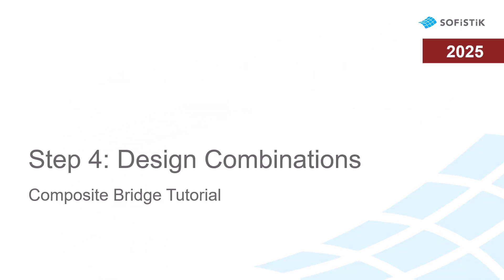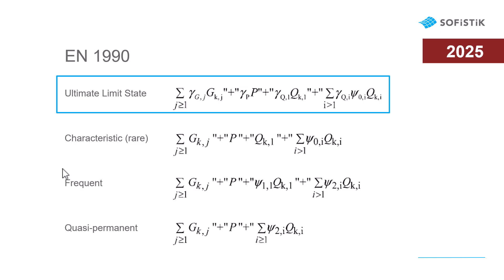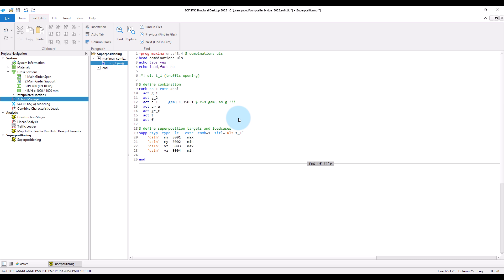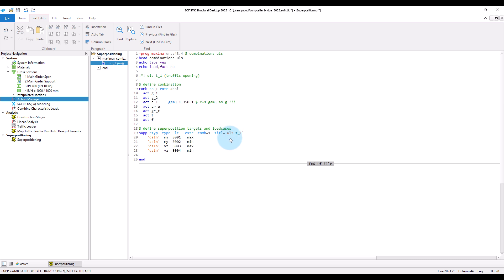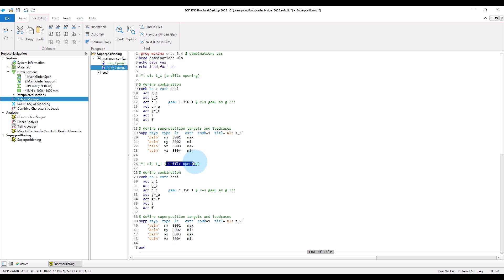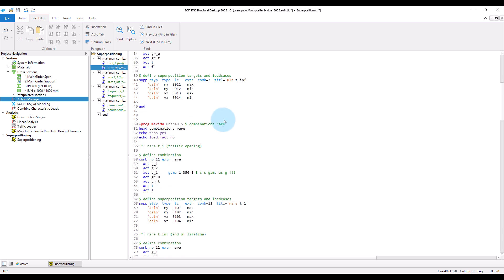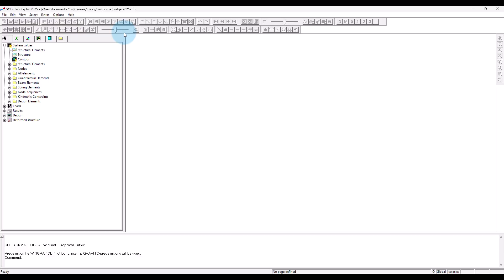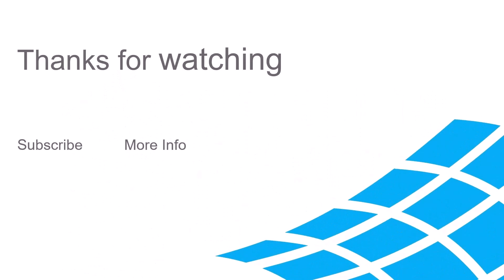Composite Bridges: Design Combinations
This video shows how to define the design combinations and how to do the superpositioning.